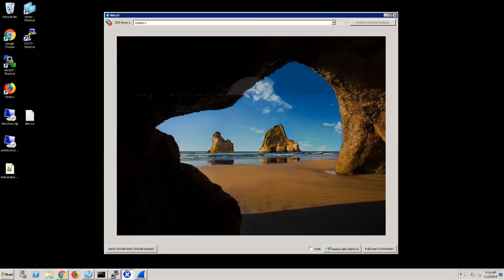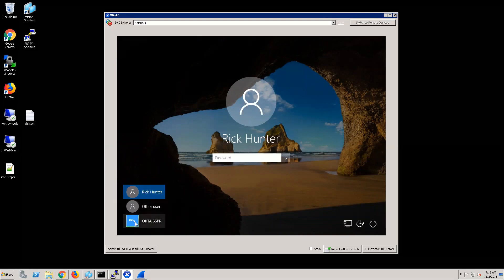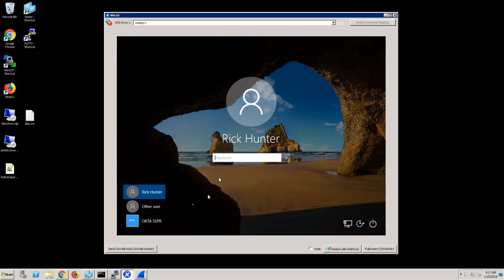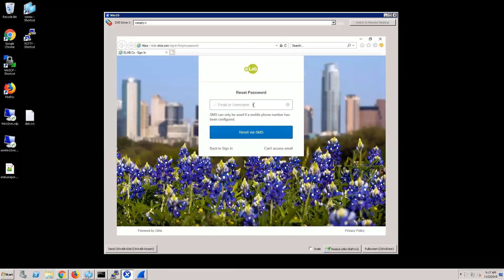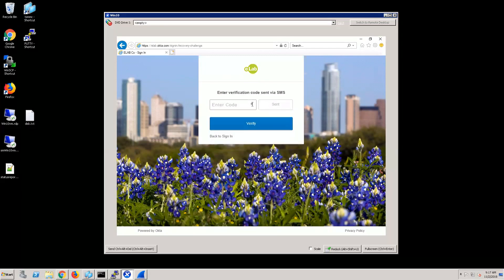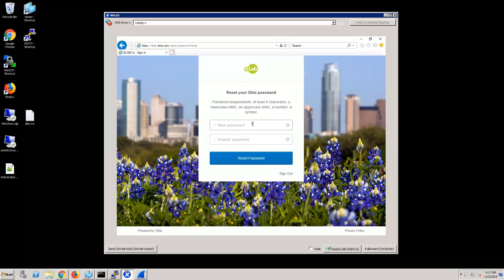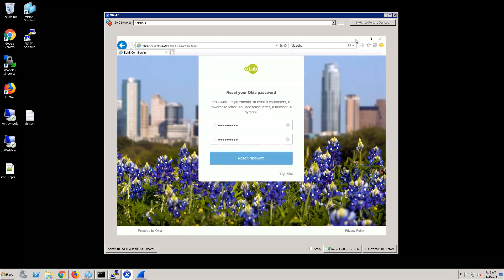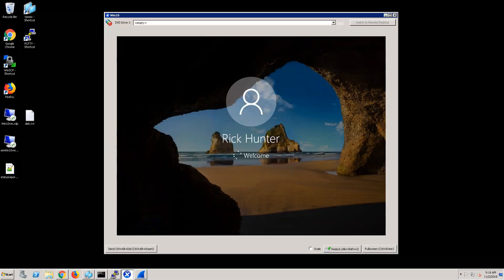Okta Self Service Password Reset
Self Service Password Reset from a Windows desktop with Okta using Tecnics TecSSPR.